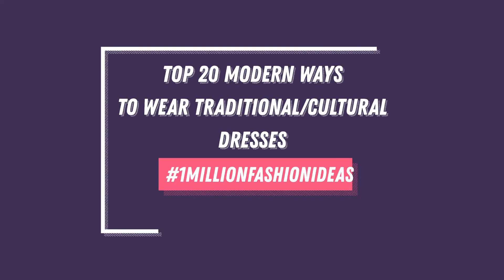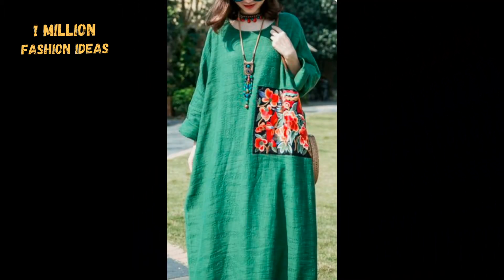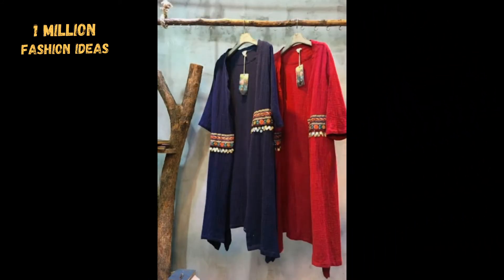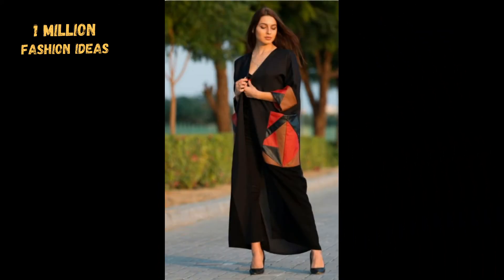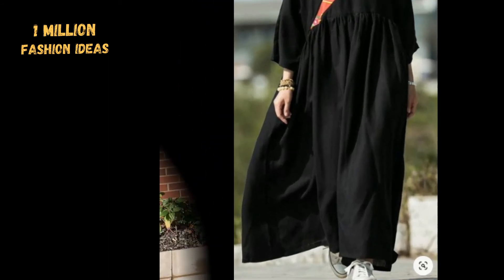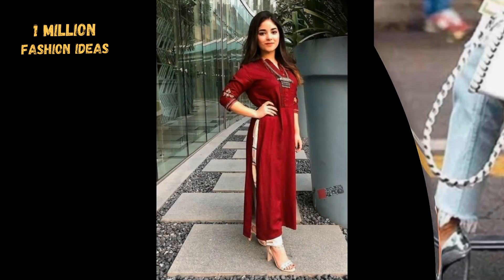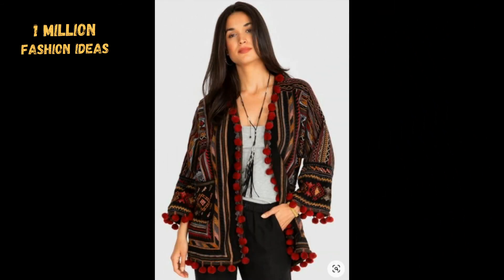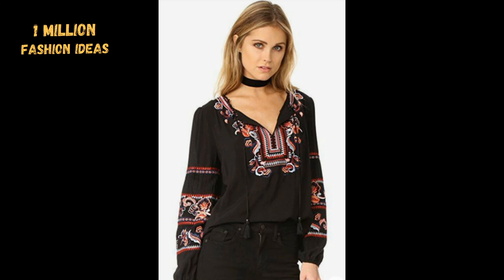Top 20 ways to wear Traditional dresses in most Modern and Trendy way to look more Stylish for girls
Top 20 ways to wear Traditional dresses in the most Modern and Trendy way to look more Stylish
These are some ways to wear Traditional dresses in most Modern and elegant ways to look a way more stylish and beautiful